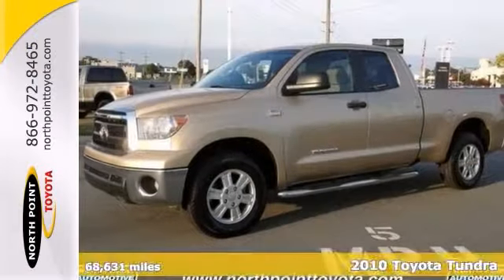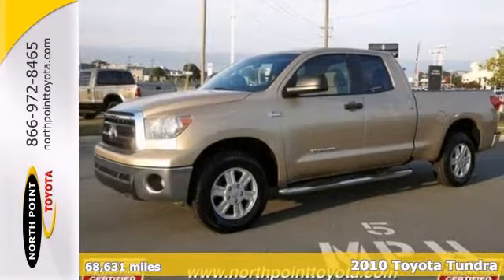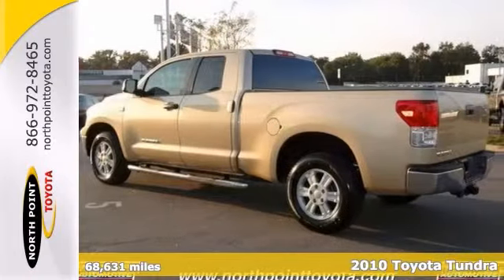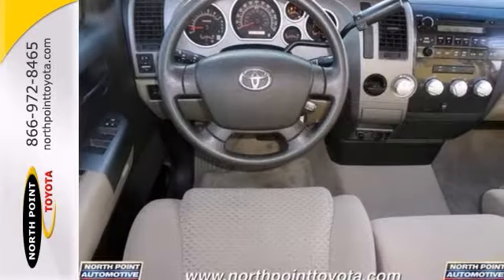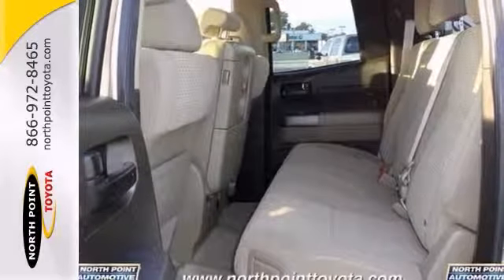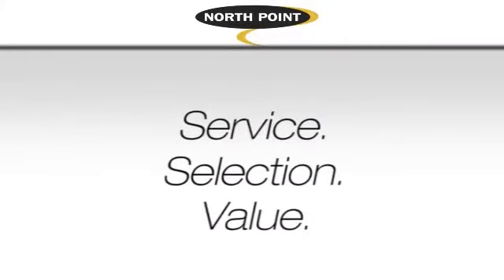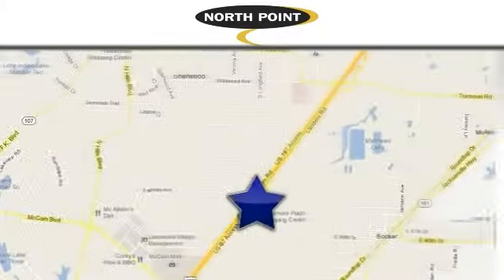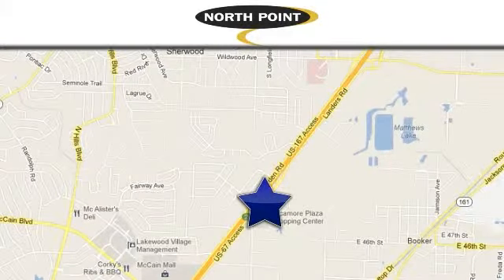2010 Toyota Tundra North Little Rock AR Sherwood, AR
Year: 2010
Make: Toyota
Model: Tundra
Trim: 6 Speed Shiftable Automatic
Engine: 8 Cylinder
Transmission: 6 Speed Shiftable Automatic
Color: Gld
Interior: Tan
Mileage: 68631
Stock #: AX003108
New Arrival! NEW TIRES, NEW ENGINE AIR FILTER, AND NEW CABIN AIR FILTER! MP3 CD PLAYER, AND CRUISE CONTROL. VALUE PRICED BELOW THE MARKET! NHTSA 5 STAR CRASH RATING! This 2010 Toyota Tundra 2WD Truck has a sharp Gld exterior and a super clean Tan interior! Our vehicles are value priced and move quickly. Be sure to call us to confirm availability and to schedule a hassle free test drive! We are located at: 4336 Landers Road, North Little Rock, AR, 72117.

4336 Landers Rd

Address:
4336 Landers Rd